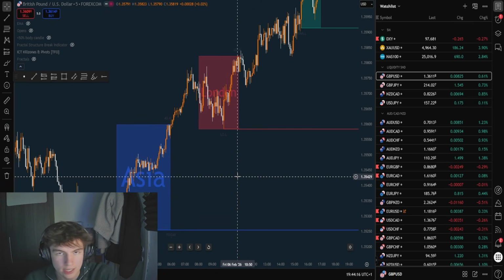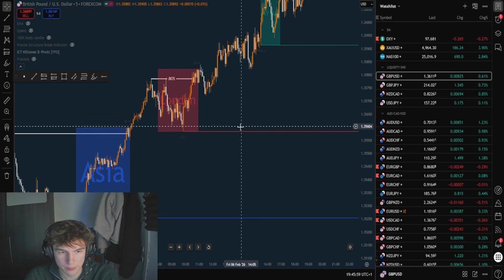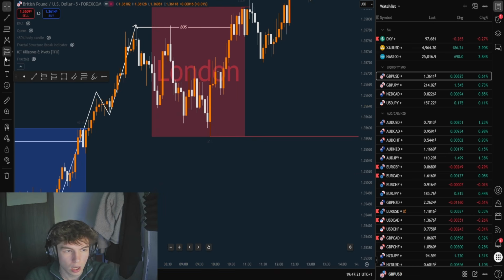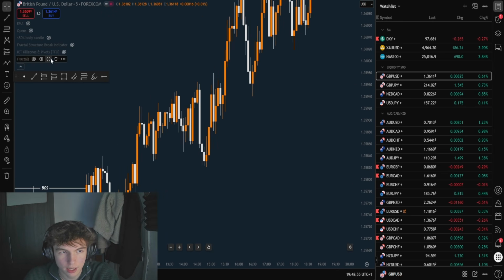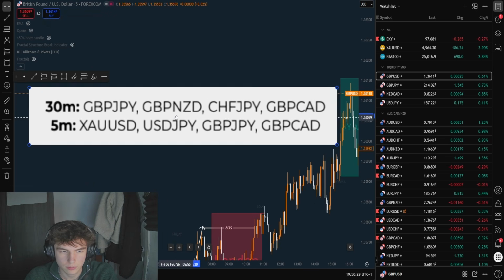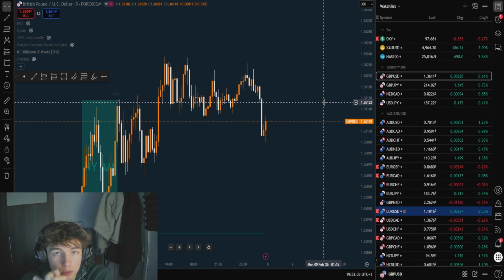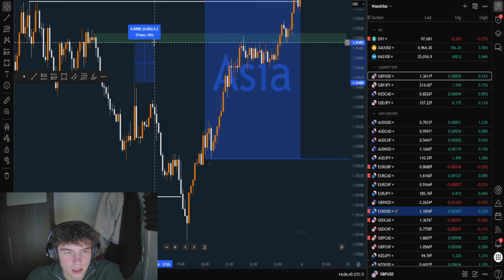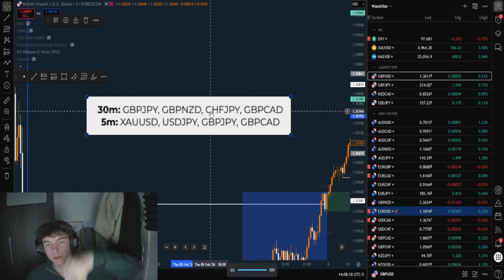The Best 5 Minute Strategy Using Liquidity Supply And Demand!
In this video i am explaining the new best strategy for the 5 minute timeframe! What will you be learning in this video? You will see how you need to identify correct and precise zones to trade out of!

Want a broker? Fusion Markets is here. If u trade 2 lots per month u get a month tradingview for free!

KeyWords |